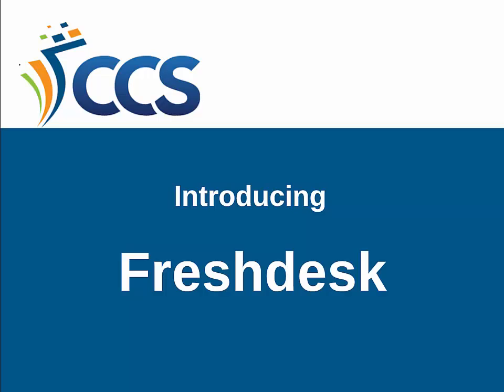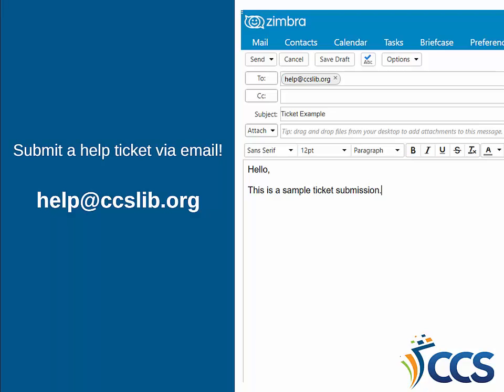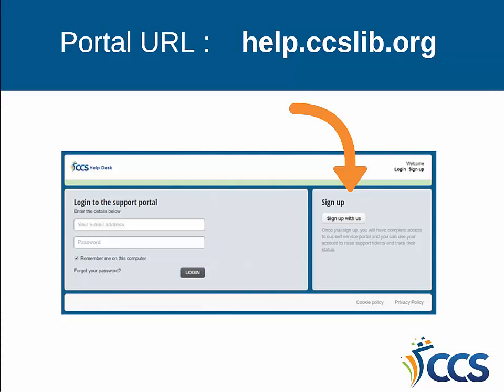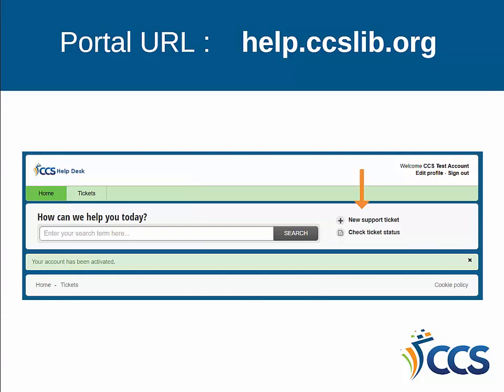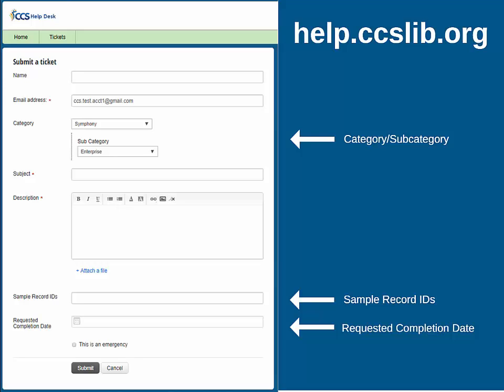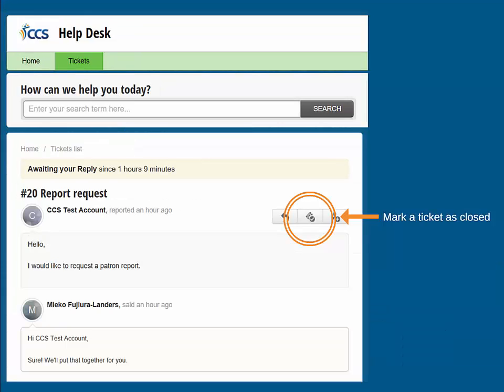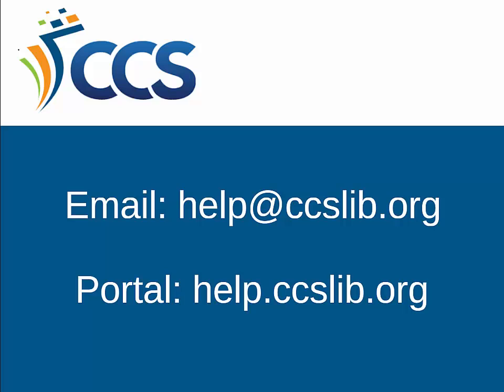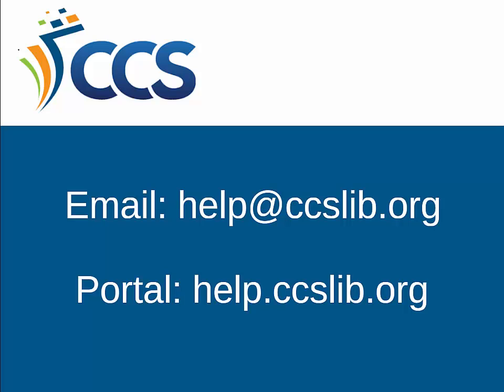Introduction to Freshdesk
Welcome to our new help desk ticketing system! This short introductory video includes basics on how to submit a ticket and navigate the portal.